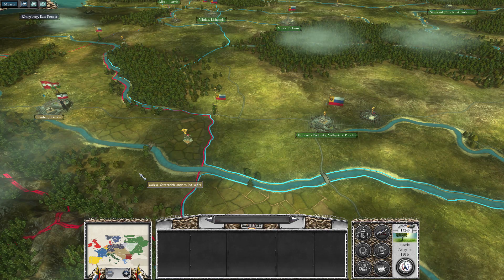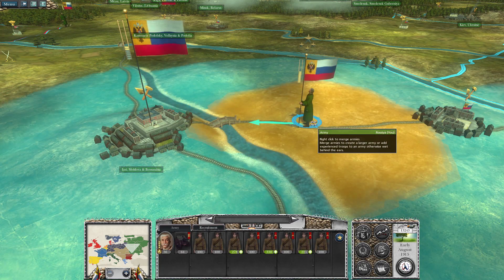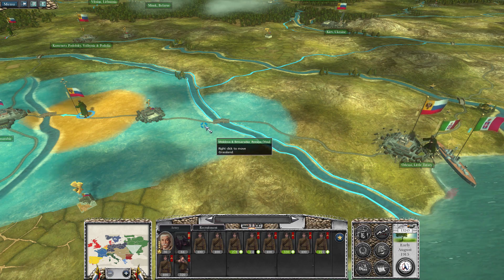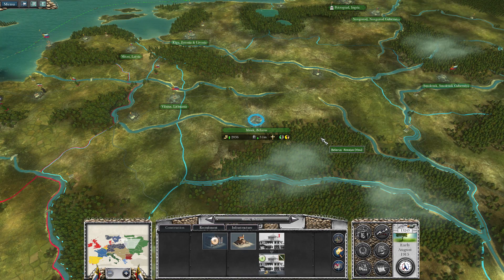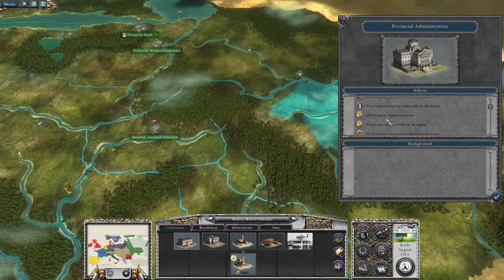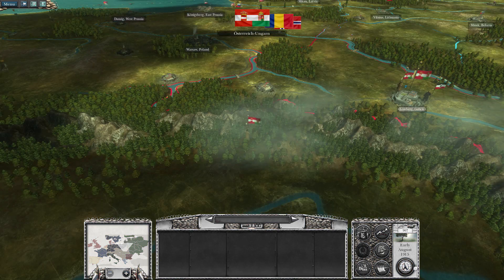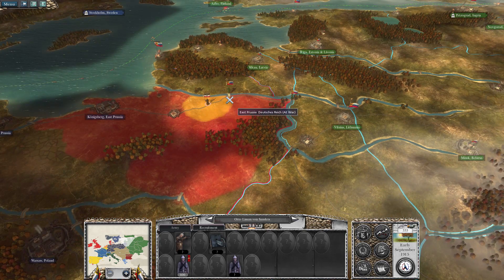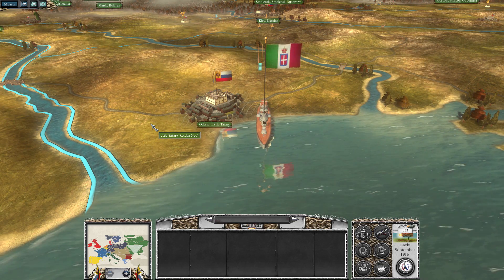The Great War - Russian Empire 5